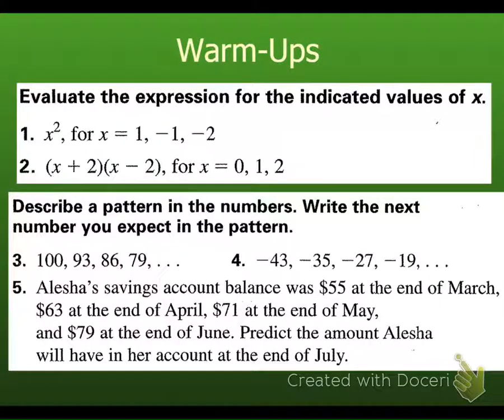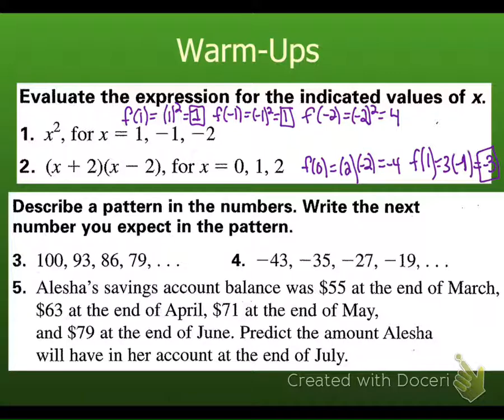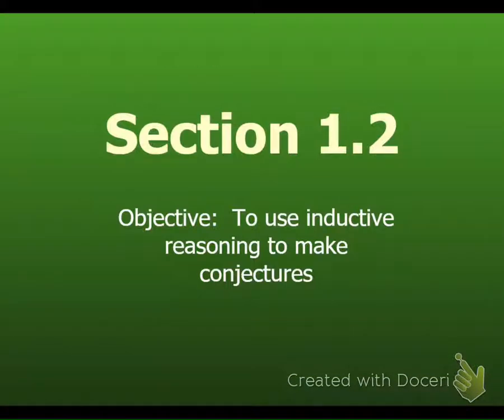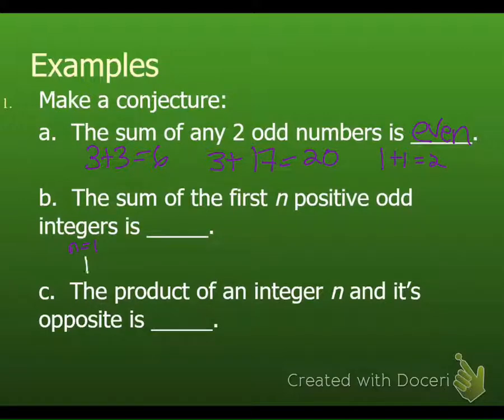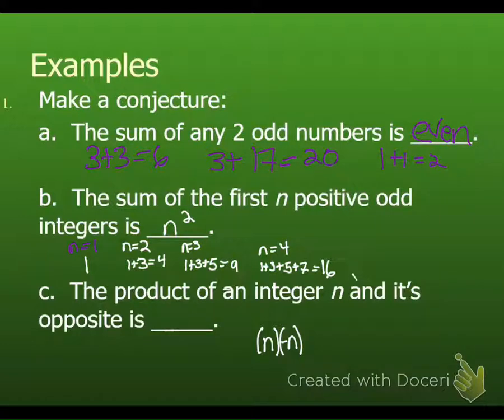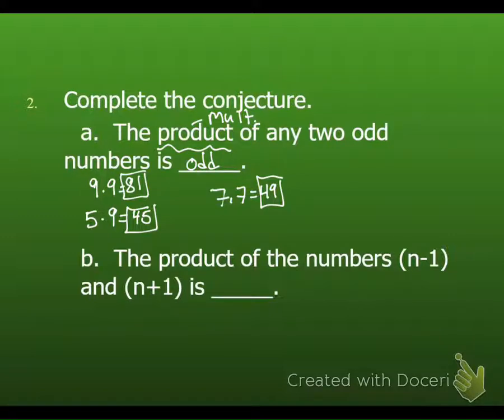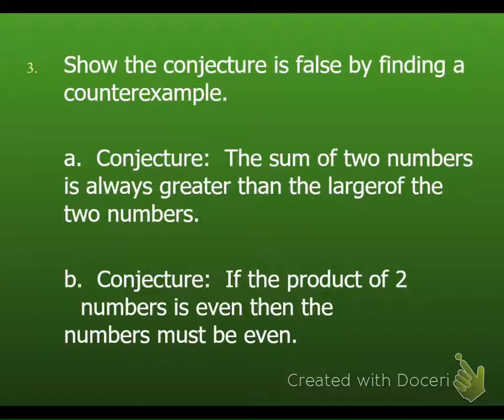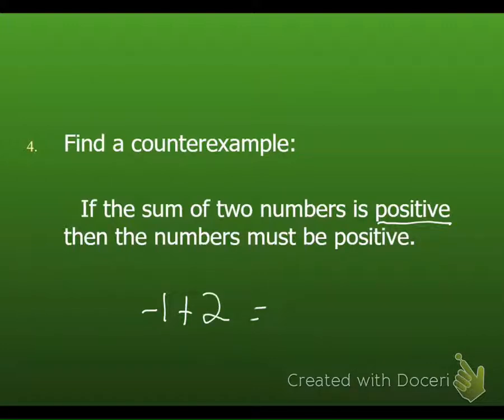1.2 inductive reasoning